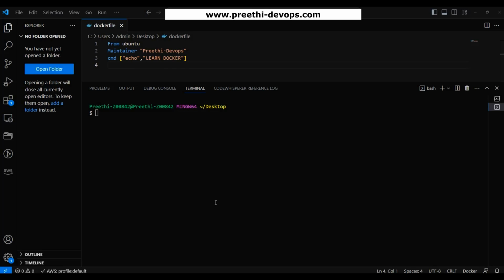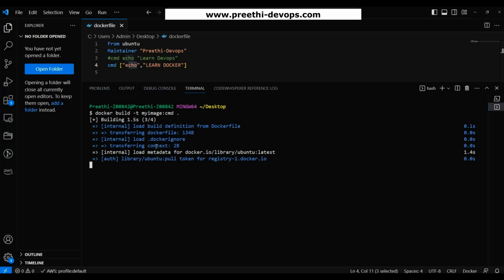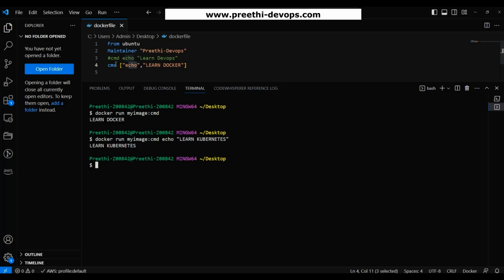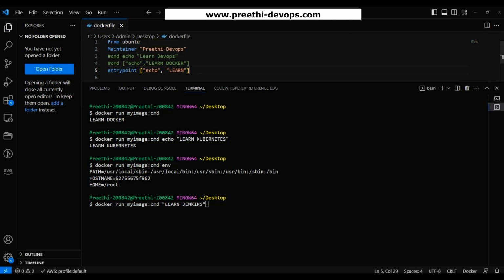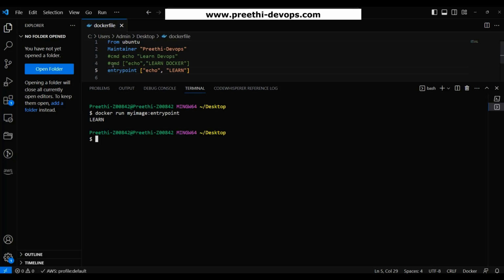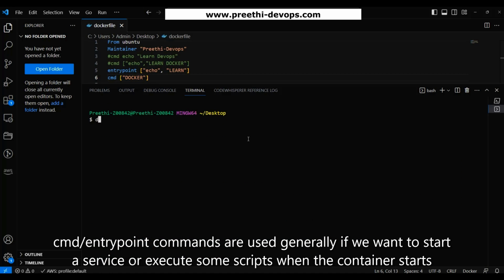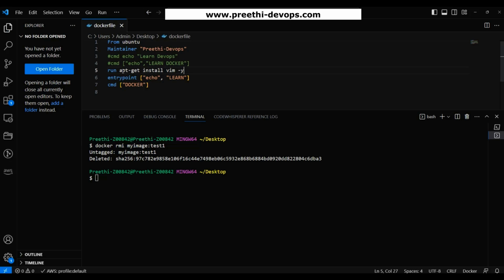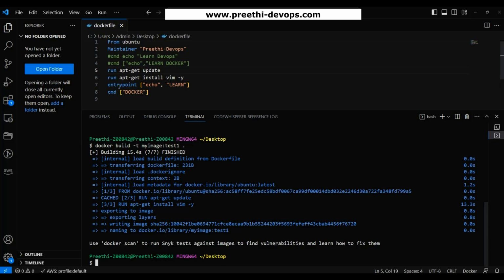Docker interview question CMD vs ENTRY POINT vs RUN in DOCKER file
explain difference between CMD vs ENTRY POINT vs RUN in docker file